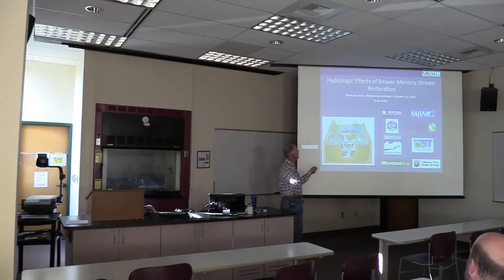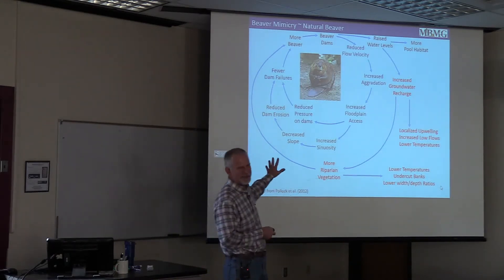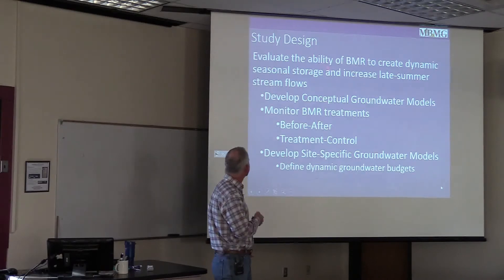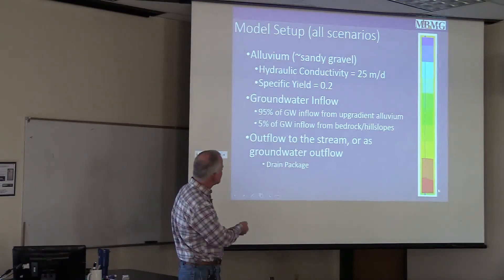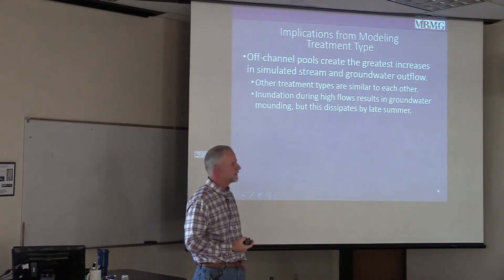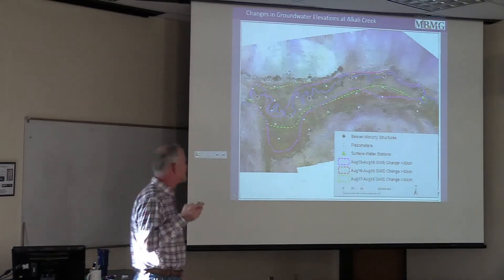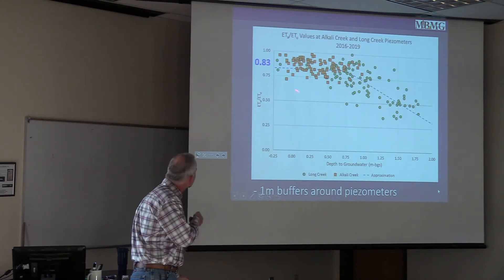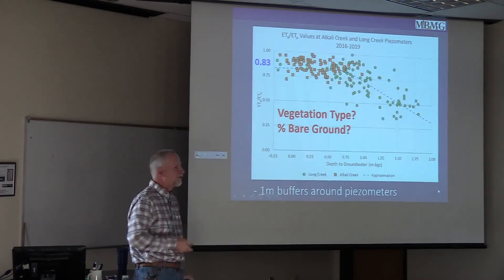Hydrologic Effects of Beaver-Mimicry Stream Restoration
Montana Tech Restoration Seminar lecture by Andrew Bobst, Montana Bureau of Mines and Geology, on October 16, 2019.